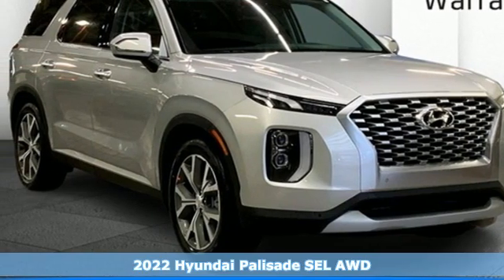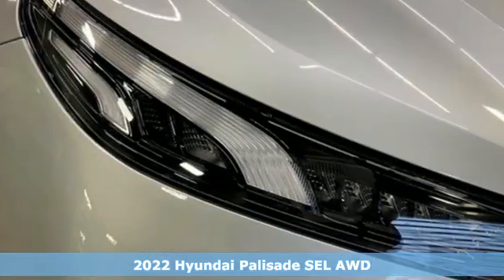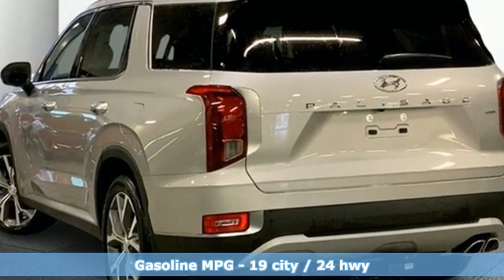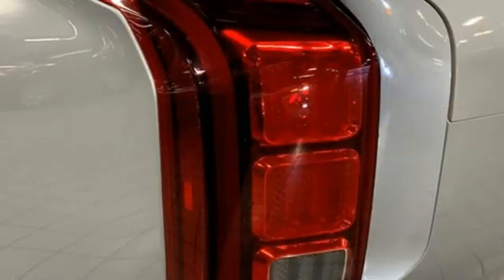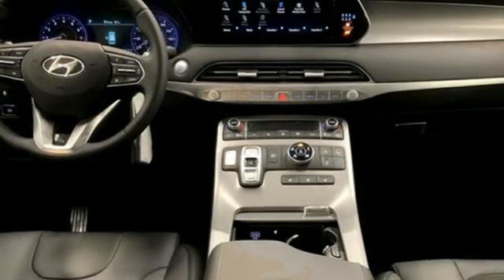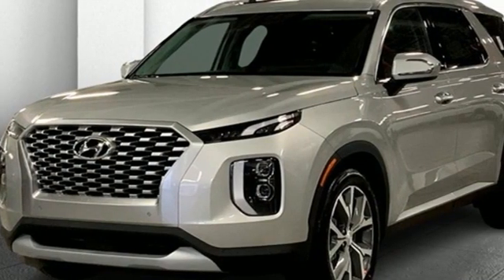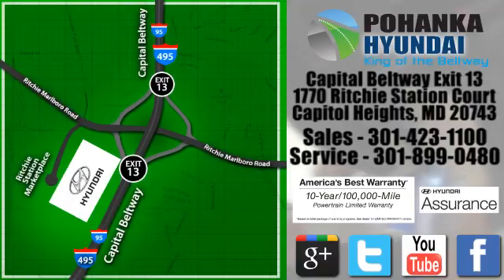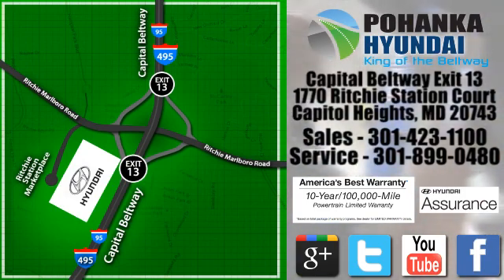New 2022 Hyundai Palisade Capitol Heights MD Washington-DC, MD FNU410975 - SOLD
Year: 2022
Make: Hyundai
Model: Palisade
Trim: SEL
Engine: V6
Transmission: 8-Speed Automatic with SHIFTRONIC
Color: Silver
Interior: Black
Stock #: FNU410975
VIN: KM8R4DHE2NU410975
Typhoon Silver 2022 Hyundai Palisade 2022 Hyundai Palisade SEL AWD 8-Speed Automatic with SHIFTRONIC V6brbrWe make every effort to provide accurate information but please verify options and price with management before purchasing. All vehicles are subject to prior sale. All prices are special internet prices only. All financing is subject to approved credit. Prices exclude dealer installed options, tax, tags, registration fees and processing fee of $499 (Not required by law). Published price subject to change without notice to correct errors and omissions or in the event of inventory fluctuations. Vehicle offers/prices & internet price quotes valid for 48 hours from initial posting date, subject to change by dealer/manufacturer without notice. All available manufacturer rebates and incentives are included in the internet price. Some manufacturer rebates may not be compatible with special manufacturer finance offers. Manufacturer rebates and incentives are valid during a time period set by the manufacturer and are subject to change without notice. Additional manufacturer rebates and incentives may apply to those who qualify and may lower the sale price. Buyers may not qualify for every incentive and rebate. Dealer installed options are additional. Stock photo colors, options and trim levels may vary. Not responsible for typographical errors. Published price subject to change without notice to correct errors and omissions or in the event of inventory fluctuations. Vehicles may be in transit to dealer. Vehicle photos may not match exact vehicle. Please call to confirm availability status. NHTSA Government 5-Star Safety Ratings are part of the U.S. Department of Transportationa€TMs New Car Assessment Program Model tested with standard side airbags (SAB). **Based on model year EPA mileage ratings. Use for comparison purposes only. Your mileage will vary depending on driving conditions, how you drive and maintain your vehicle, battery pack age/condition, and other factors.

Address:
1770 Ritchie Station Court